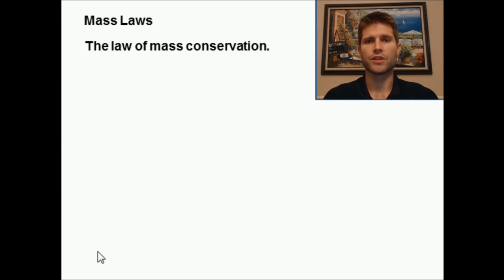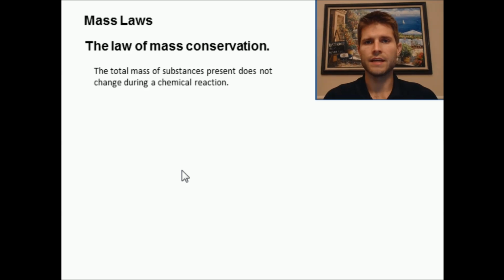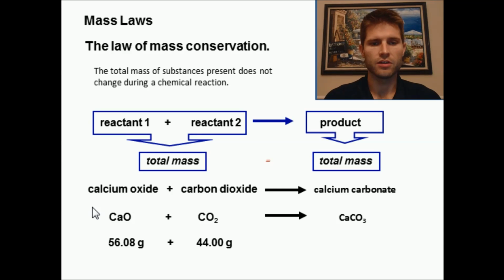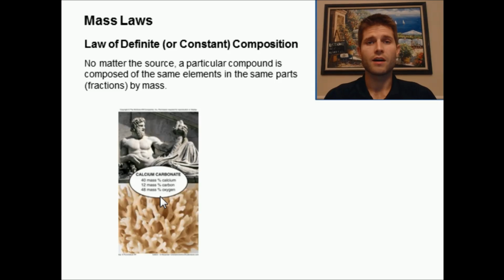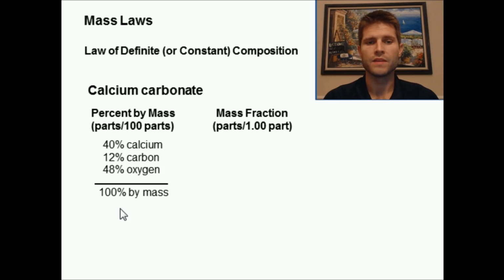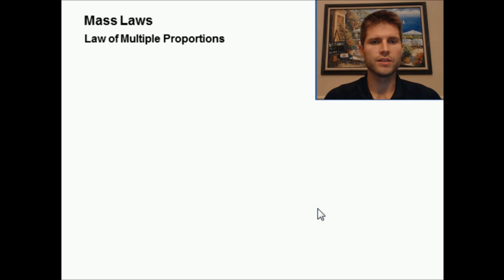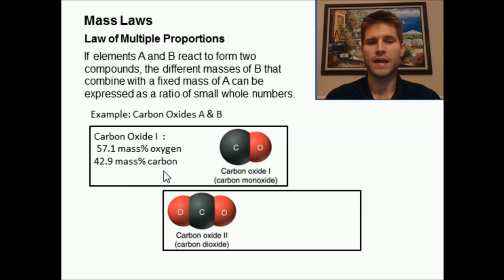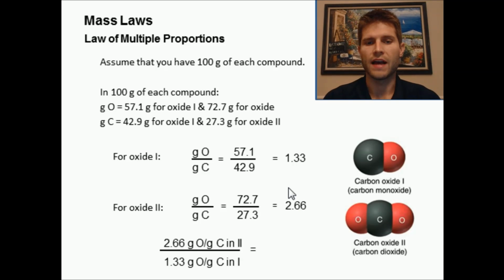7 Mass Laws